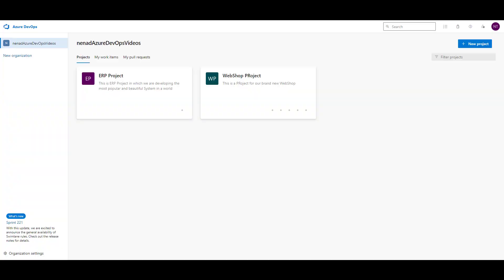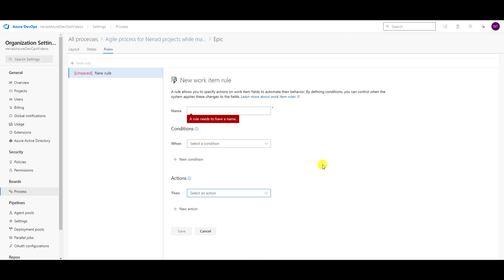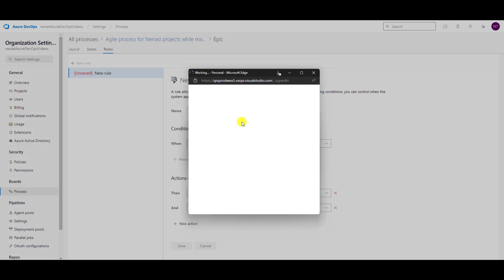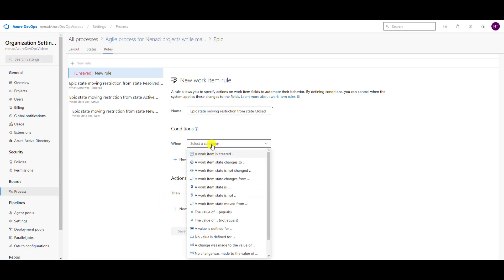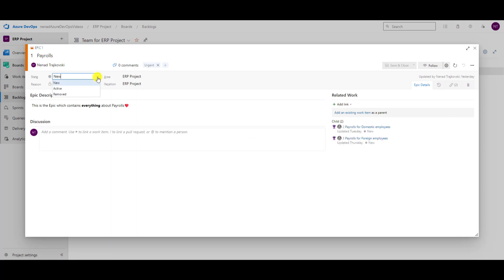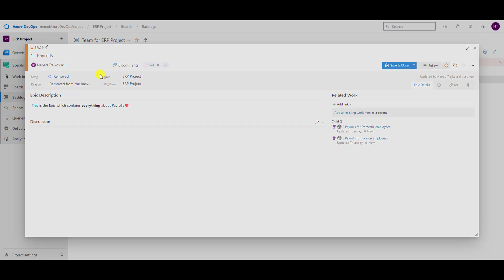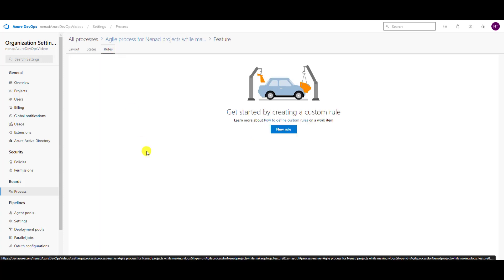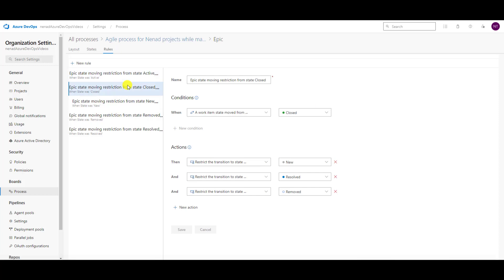14. How to Restrict Statuses transitions - Azure Devops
Items in Azure DevOps can have many statuses. But, very often, you will have to restrict Item for moving from one to another status (For example, from New to Closed). In this video I explain how to do that.